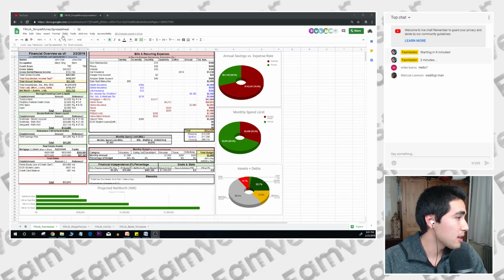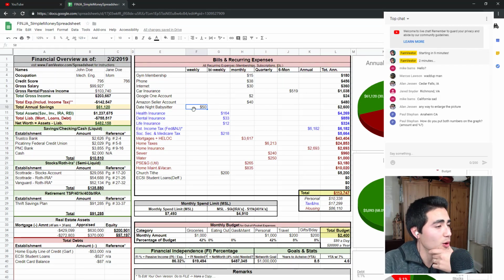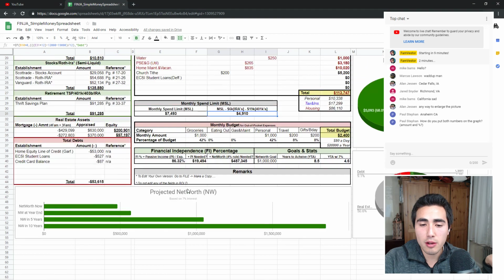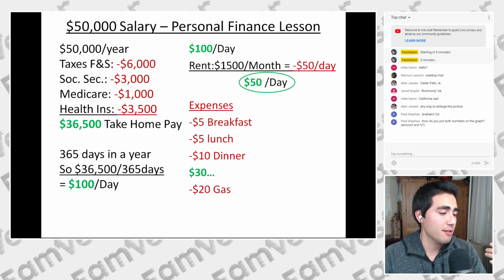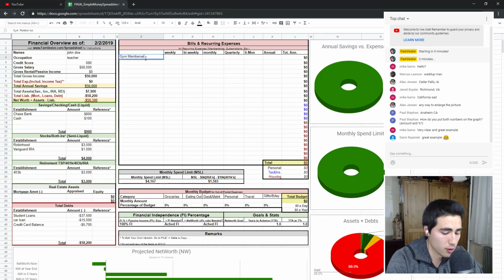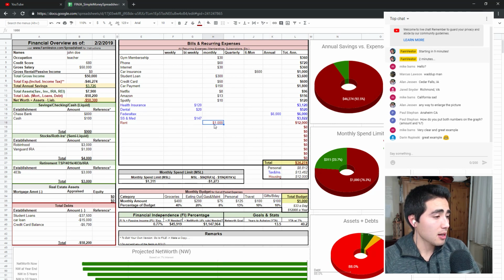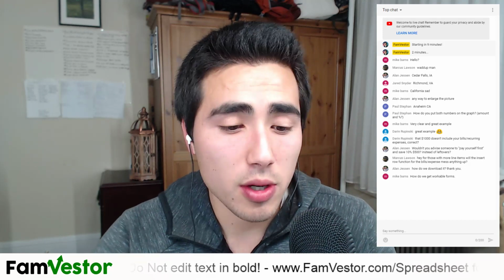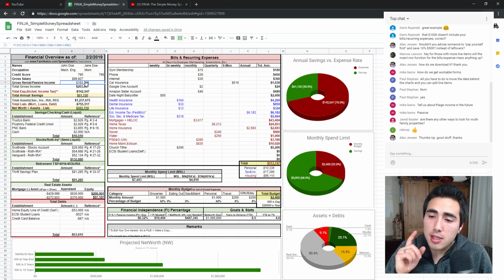FINJA: The Simple Money Spreadsheet for Financial Ninjas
No matter what you’re financial goals may be… Freedom from Debt… Becoming a Millionaire…

FINJA will teach you to manage your money with mastery and become a Financial Ninja

FINJA tracks your Networth, Income, Expenses, Savings Rate, Financial Independence Rate, Assets, Liabilities, and so much more...

You’re entire Financial Life - all on a single, easy to view, page.